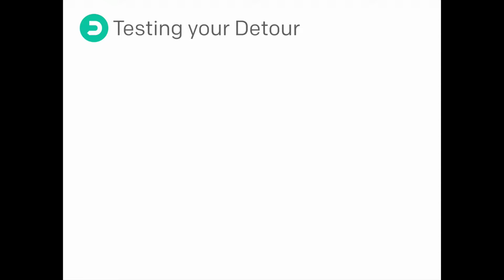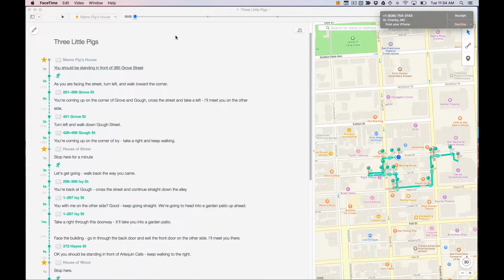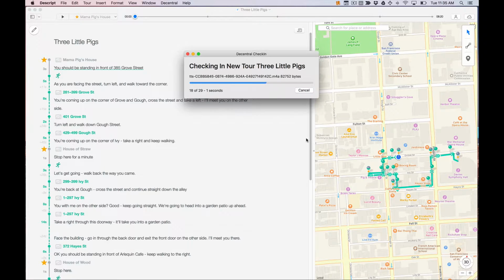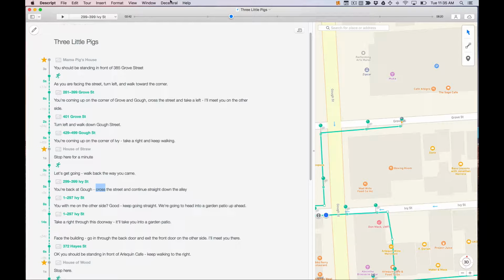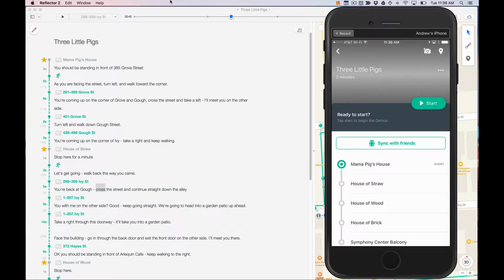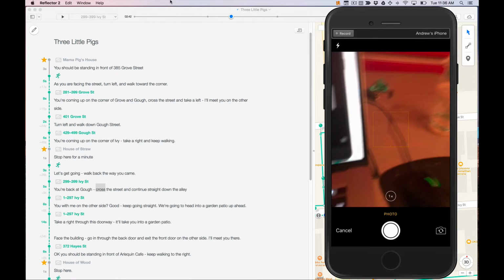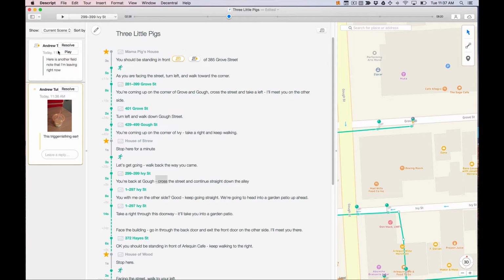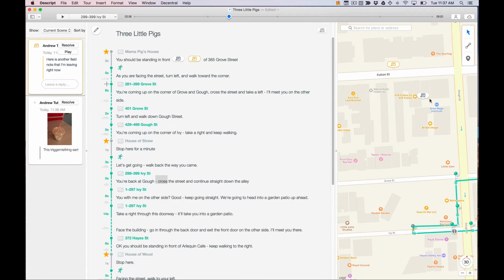3. Testing your Detour (Three Little Pigs Tutorial)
3. Testing your Detour (Three Little Pigs Tutorial)